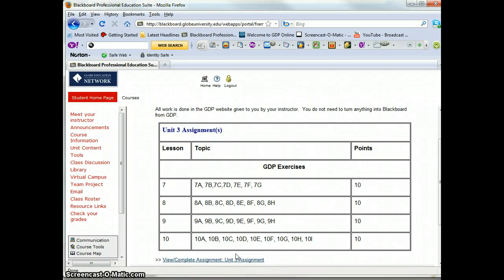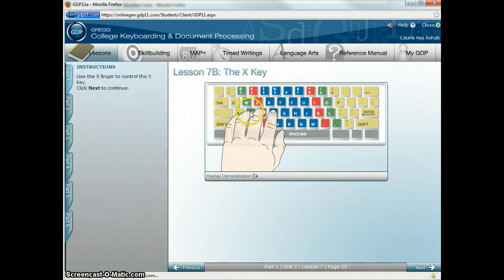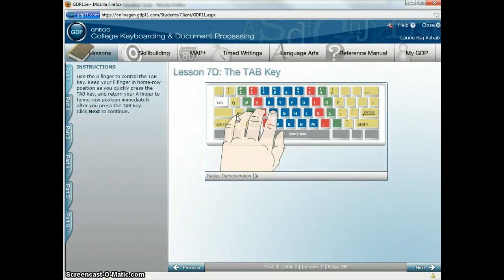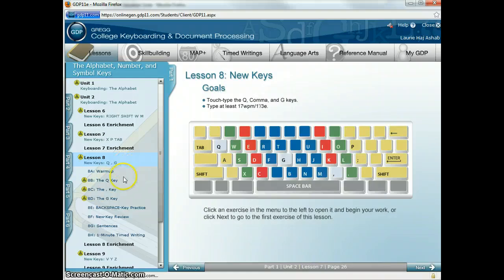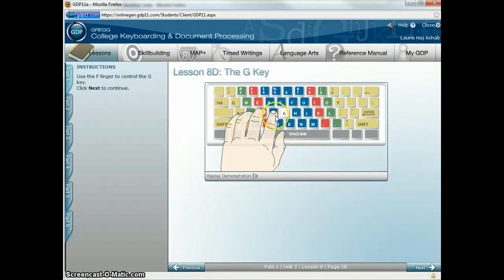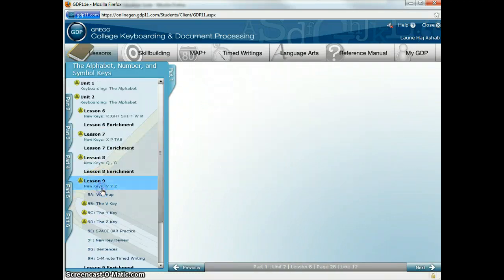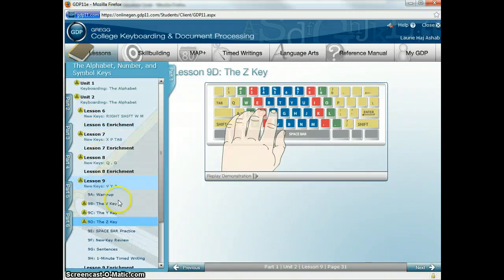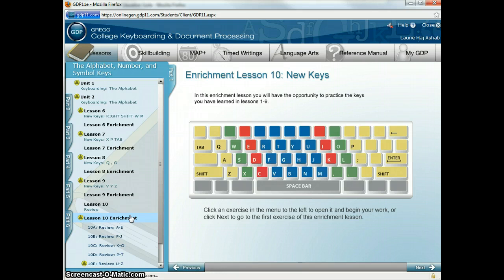GDP11, Lessons 7, 8, 9, and 10